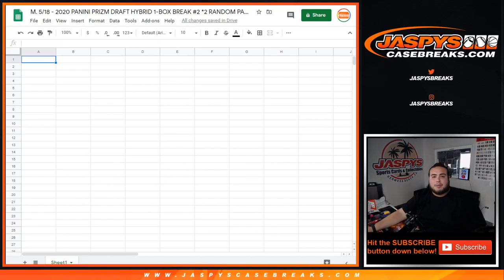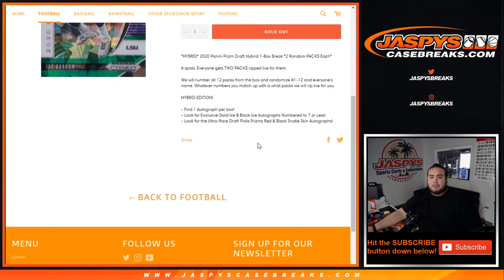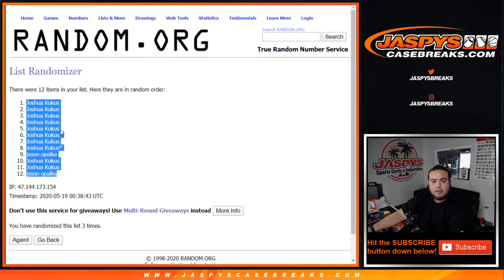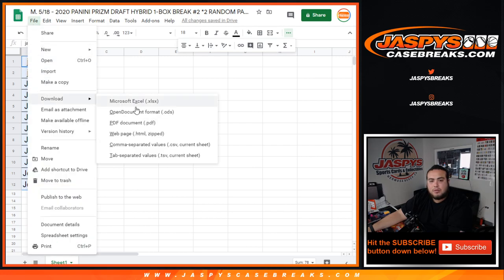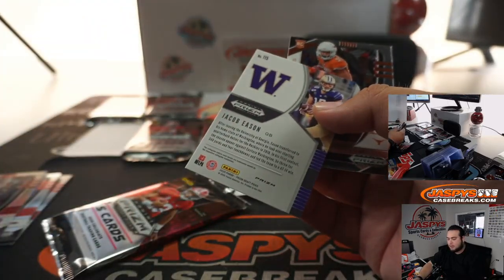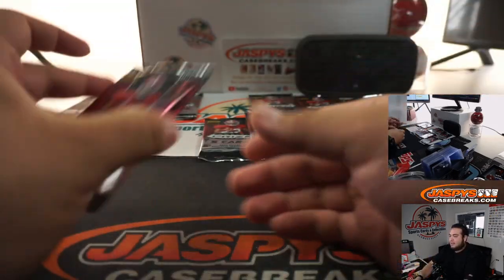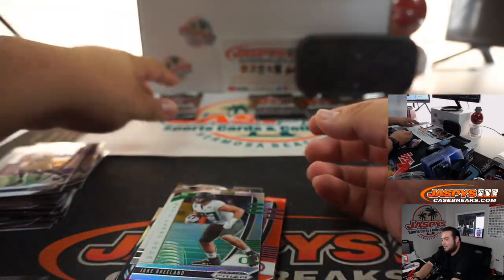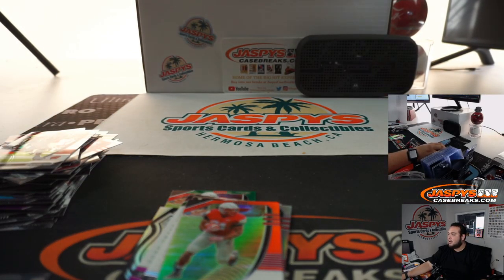M. 5/18 - 2020 PANINI PRIZM DRAFT HYBRID 1-BOX BREAK #2 *2 RANDOM PACKS EACH*